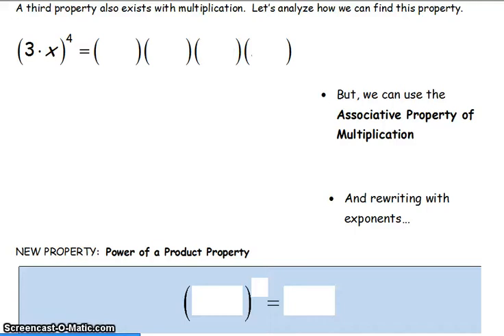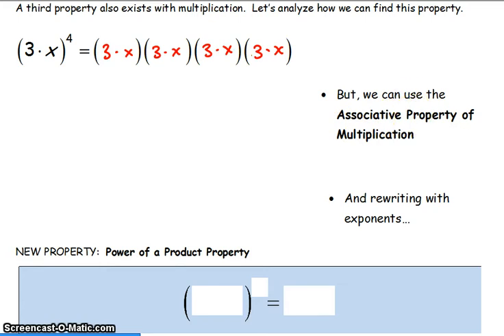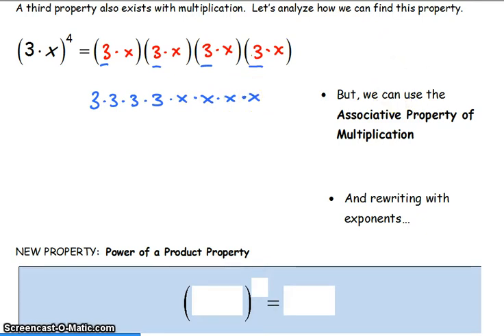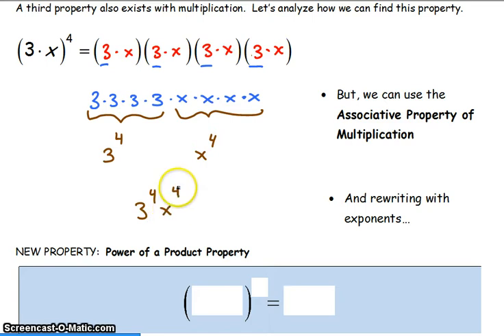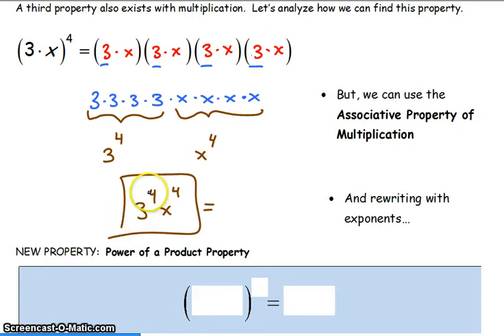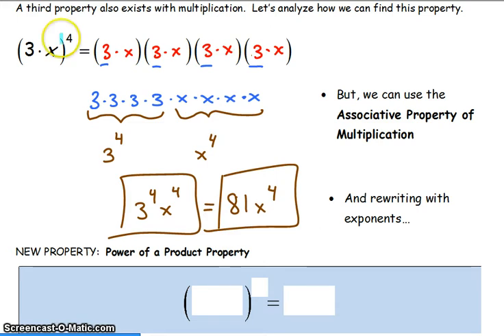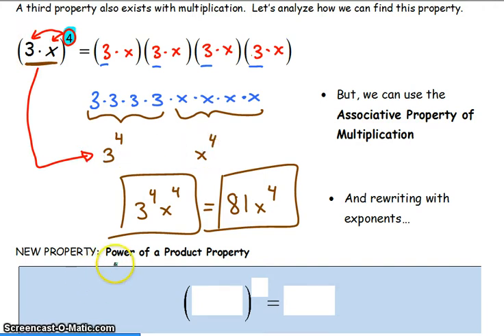iACS - U8 Day 3 part 3